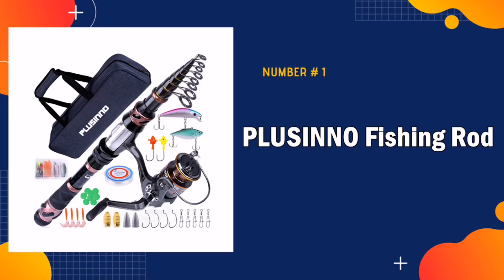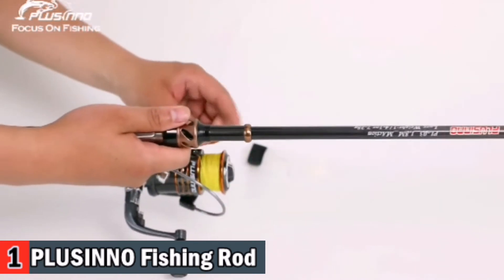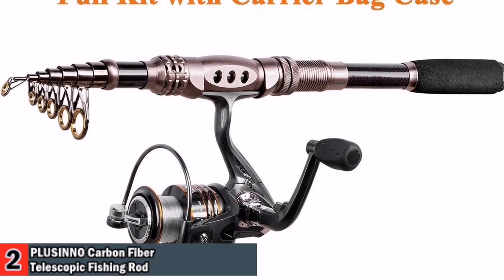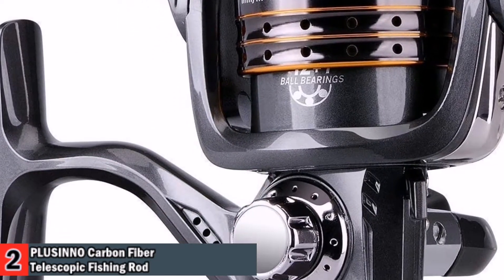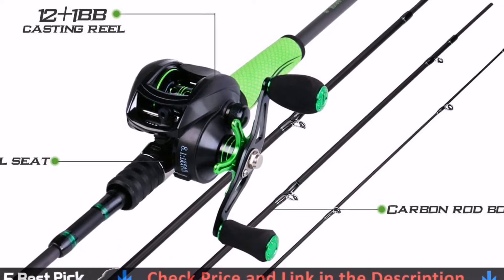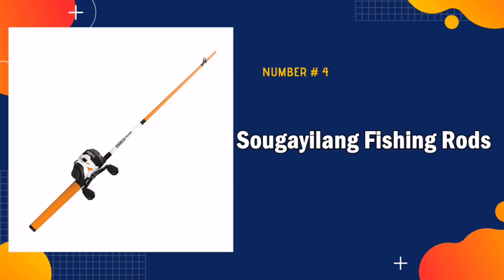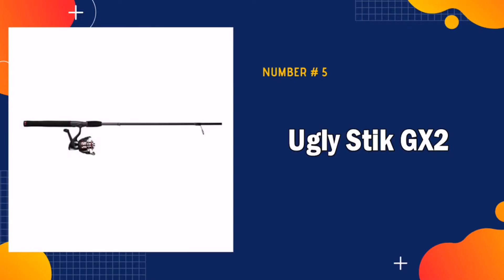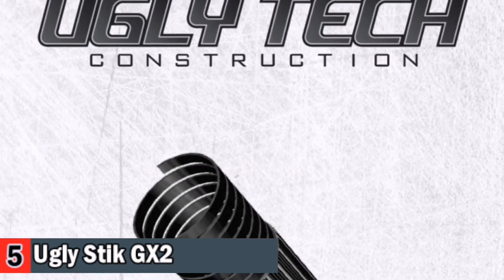Best Fishing Rod 2021 🏆 Top 5 Best Fishing Rods for Beginners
Only the best fishing rods for beginners we listed in today's top rated best beginners fishing rods reviews video. Check Links in below to pick the best fishing rod for the money:

🌟 All above top fishing rods links are Applicable in USA, Canada, UK & Europe 🌟

WHAT WE DO: We try to make the best fishing rod and reel combo for beginners selection on price per value. Our team analyzes lots of best budget fishing rod reviews and expert's suggestions to make the best fishing rod for bass. We also list some best fishing rod for saltwater. We hope our findings will help you find the most accurate and best fishing rod brands for beginners on the market.